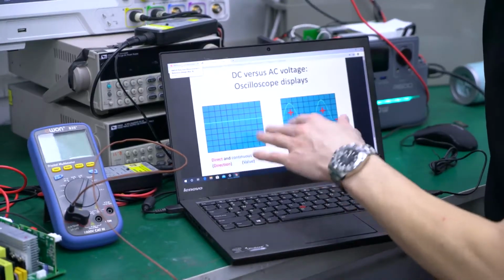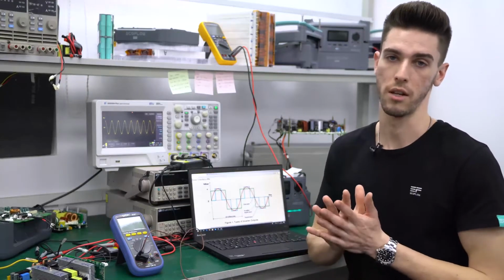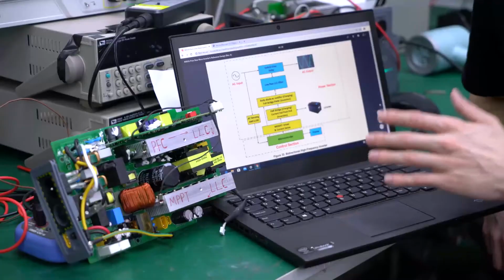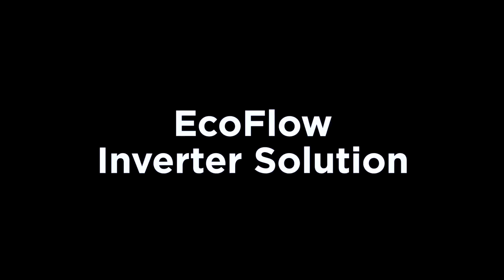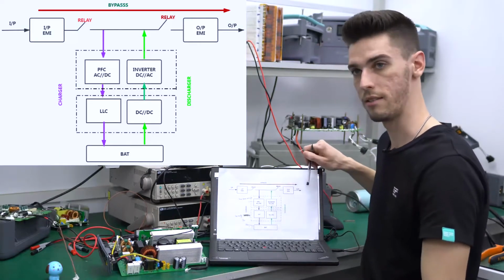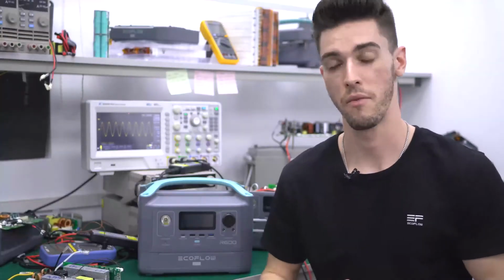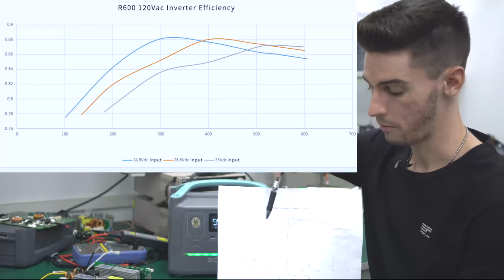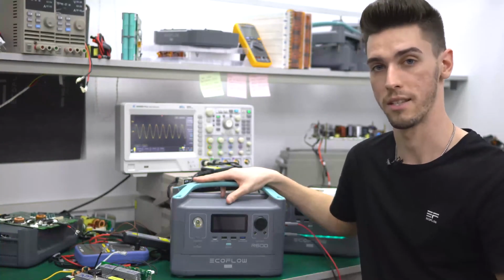에코플로우 공식판매사 덕유항공(주) 델타 1300 스마트 인버터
덕유항공(주)